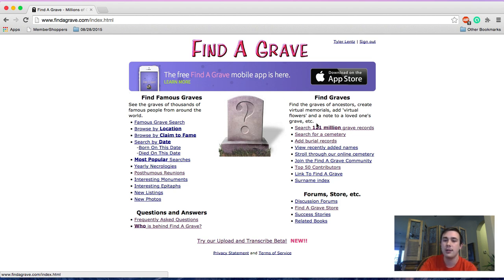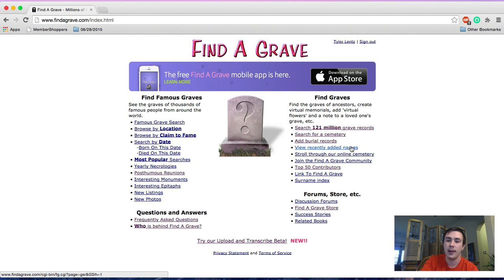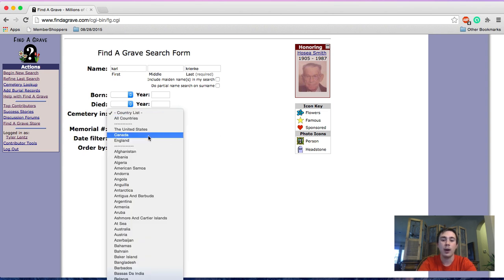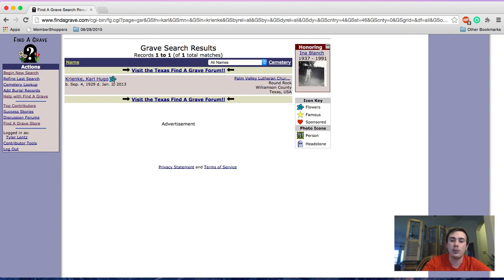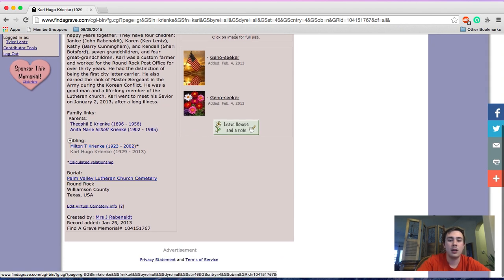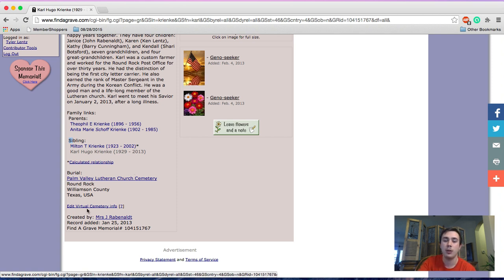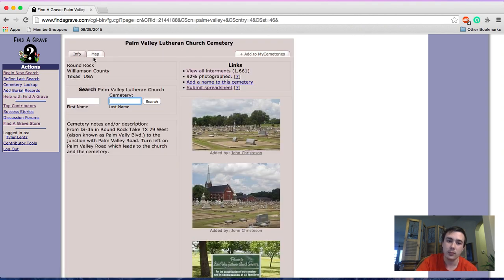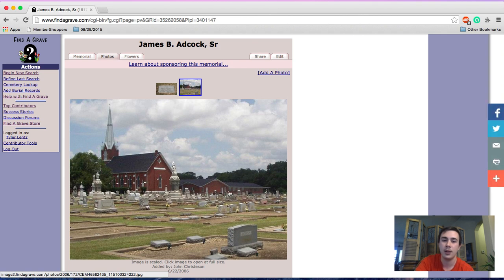How to Use Find A Grave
Findagrave.com, or Find A Grave is a database of over 121 million grave records. These records can include vital information such as birth and death dates, tombstone location, given and maiden names, and even a picture of the gravestone.

Volunteers create memorial pages for each of the burial records. These memorial pages allow for biographical and tombstone information, in addition to a tombstone picture.  If the memorial page you are looking at does not have a headstone picture, you can request for a volunteer in the area of the cemetery take one for you.

Find A Grave records are constantly growing, and are currently indexed and searchable from findagrave.com, ancestry.com, and familysearch.org.